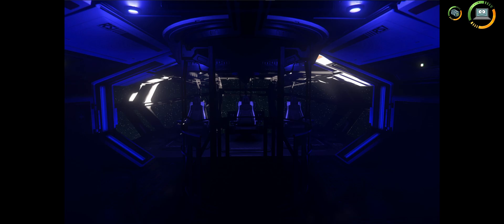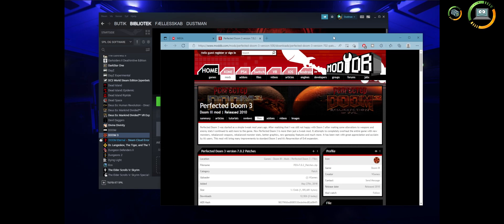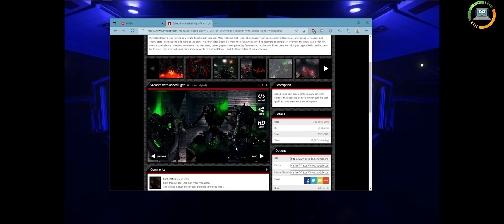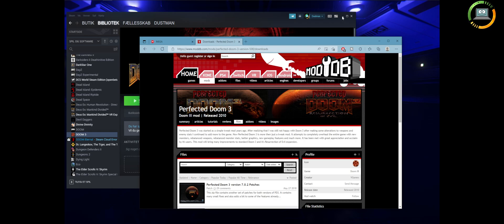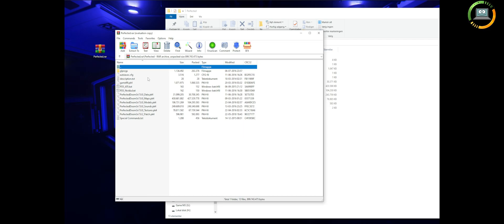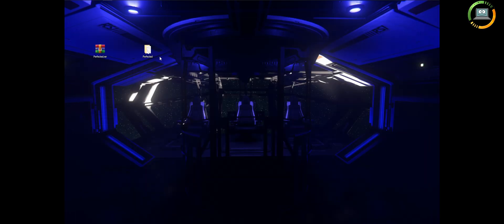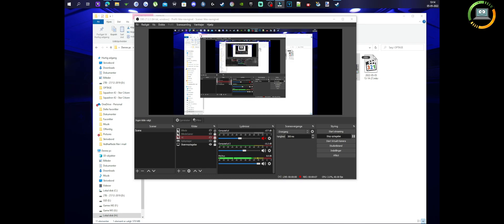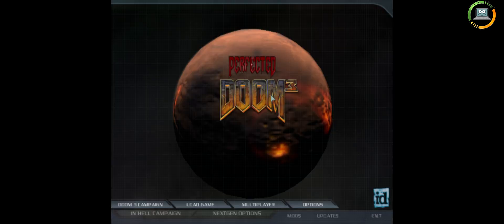How to Install the Perfected Doom 3 mod